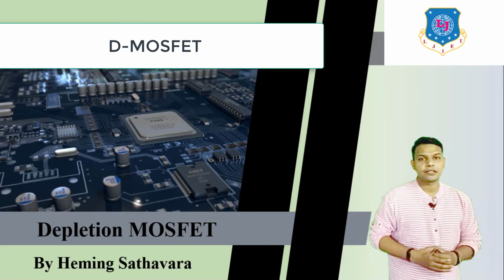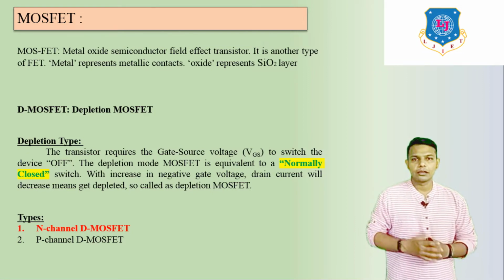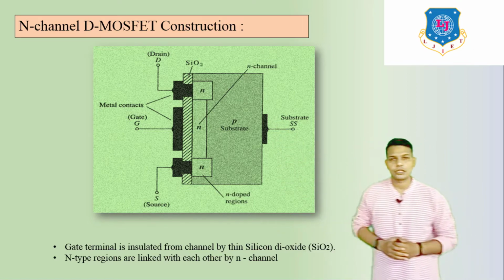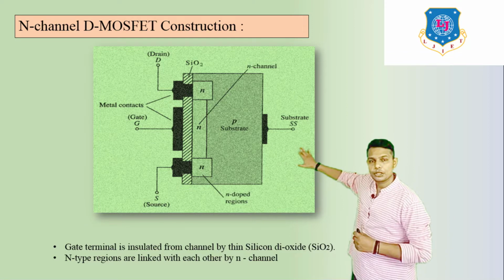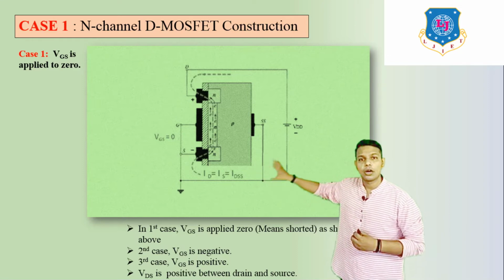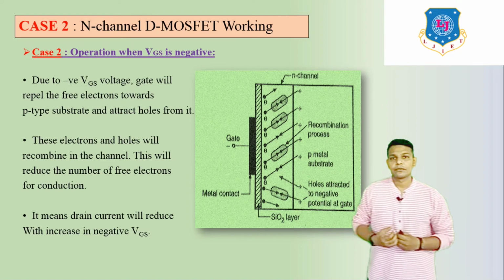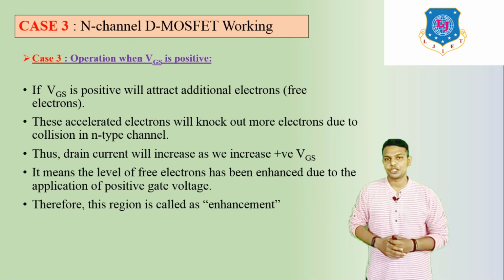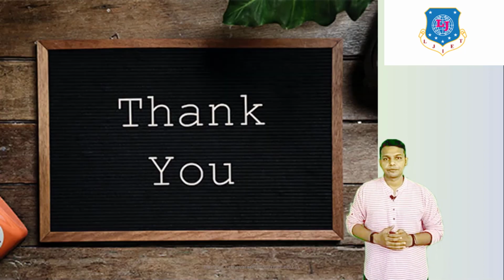LEC-28_D MOSFET | ELECTRONICS DEVICE & CIRCUITS | FIRST YEAR ENGINEERING